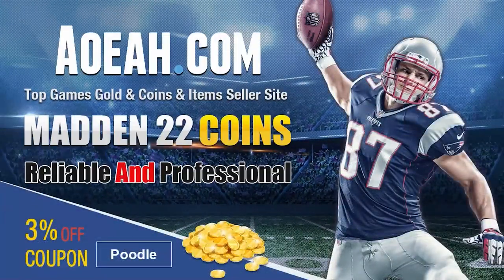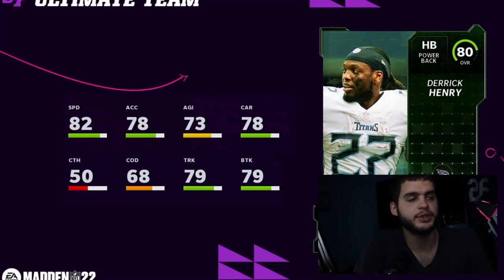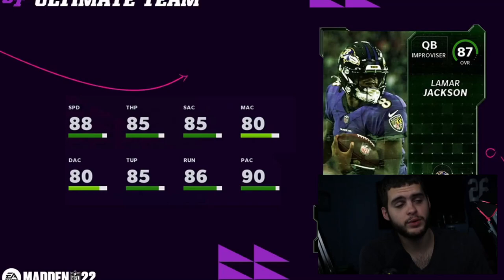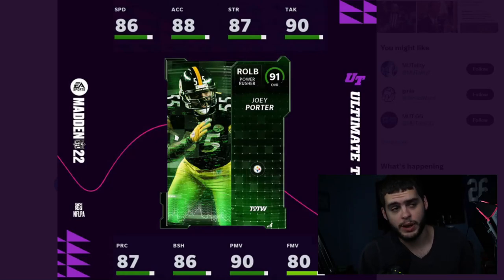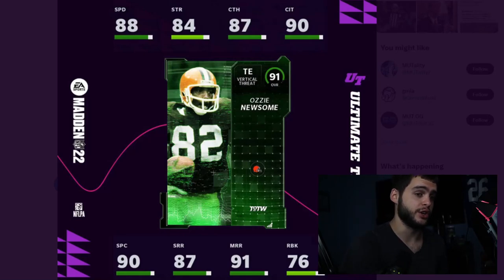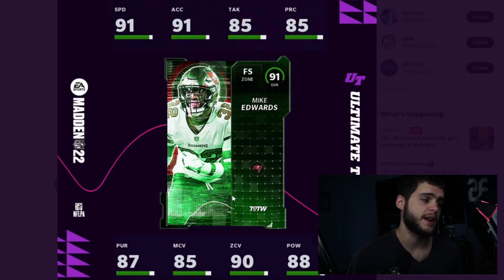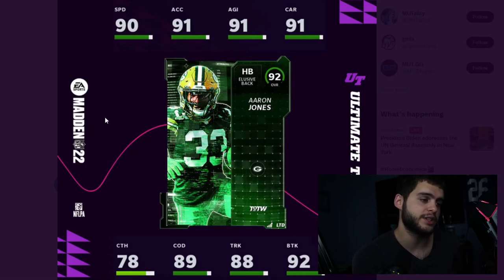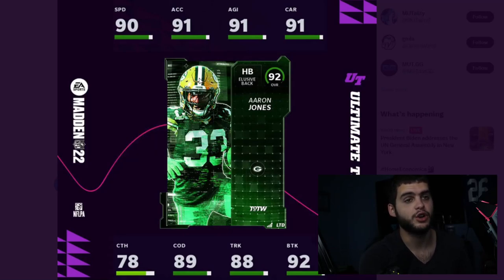FREE 87 LAMAR, AND FREE 86 KYLER! TOTW WEEK 2 REVEALED! LTD JONES! MUCH MORE! | MADDEN 22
FREE 87 LAMAR, AND FREE 86 KYLER! TOTW WEEK 2 REVEALED! LTD JONES! MUCH MORE! | MADDEN 22FREE 87 LAMAR, AND FREE 86 KYLER! TOTW WEEK 2 REVEALED! LTD JONES! MUCH MORE! | MADDEN 22
FREE 87 LAMAR, AND FREE 86 KYLER! TOTW WEEK 2 REVEALED! LTD JONES! MUCH MORE! | MADDEN 22u